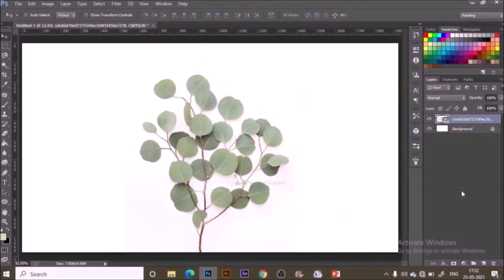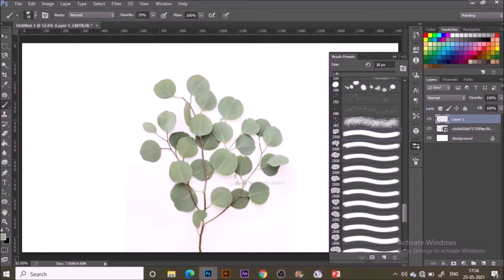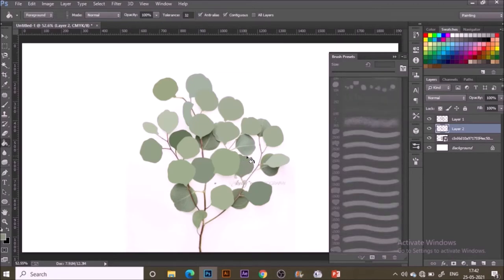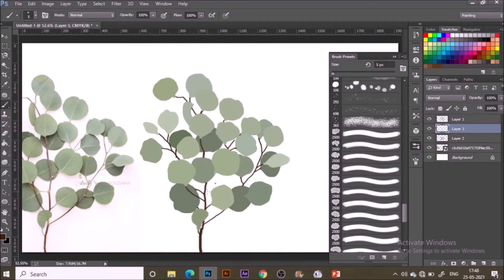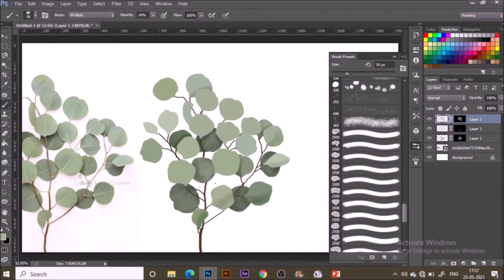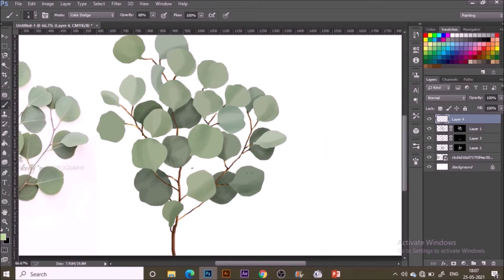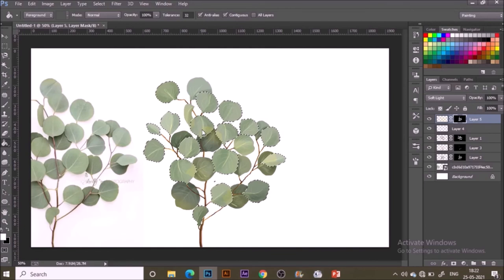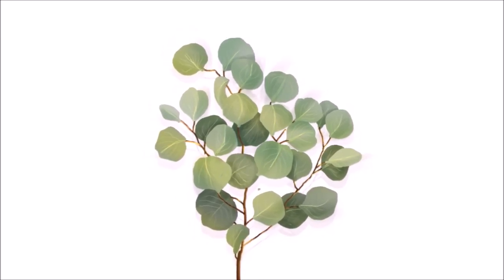How to Draw Eucalyptus | Adobe Photoshop | Step by Step Digital Art Tutorial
Learn how to draw and color eaucalyptus leaf inspired by Real Eucalyptus Images. This Watercolor digital art style is great for learning how to start drawing plants in Photoshop perfect for botanical illustrations or still life objects (and any other illustrations that can benefit from some real style watercolor drawing!) This is the technique I use everyday to color in my projects because it is easy, quick and it creates warm, real and professional illustrations.

Brushes I used in this tutorial

This digital painting tutorial is also a great way to learn how to digital paint in Adobe Photoshop without watching any boring drawing lessons. By combining some crucial drawing theory with some fun and practical drawing exercises, this free mini digital art tutorial will teach you on  how to draw like a pro.

So make sure to watch it all the end. DON'T SKIP to learn how to draw your illustrations before moving on to color! Note: although I am using Photoshop and an One by Wacom Pad, you can replicate the same coloring techniques using your favorite digital art software & tools.

This video tutorial has voiceover instructions, so grab your device, open up Photoshop and draw with me :)
00:00​ Introduction
00:37 Base Coloring
06:16​ Add Masks
07:17​ Painting Half Done Shadows
08:50​ Add Lighting to Stem
09:58​ Define Leaves
11:20​ Paint Sunrays

• One By Wacom Pen Tablet
• Adobe Photoshop

Believe me, you can draw this watercolor art style!
About My SkillShare Courses :
Skillshare Courses are a way to support me in helping illustrators, designers, and hobbyists of all levels in their quest to create beautiful things in digital world. By becoming a member of Skillshare, you not only get access to all of my premium courses & creative insights but you also allow me to keep creating and distributing tutorials for free on YouTube. So, from the bottom of my heart, THANK YOU.

(For First Time Sign Up with the link you'll get 14 Days FREE PRMIUM MEMBERSHIP)

SHARE YOUR CREATIONS!
 tag @shopapattern